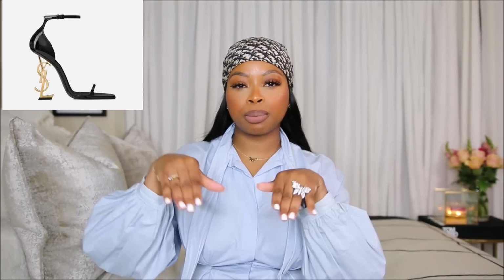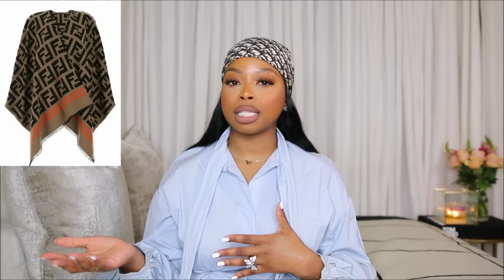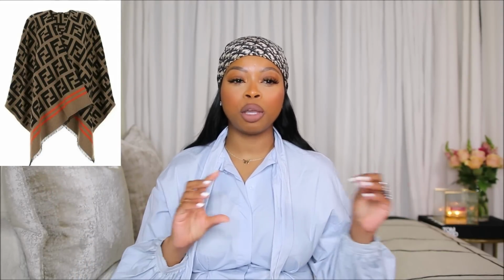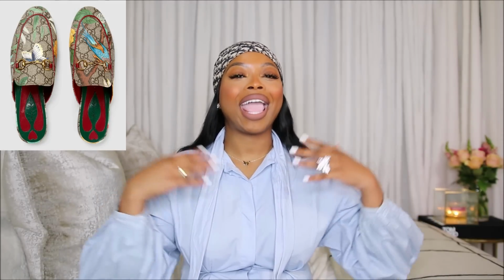LUXURY ITEMS I’VE SOLD: I Regret Selling These 😢| GeranikaMycia